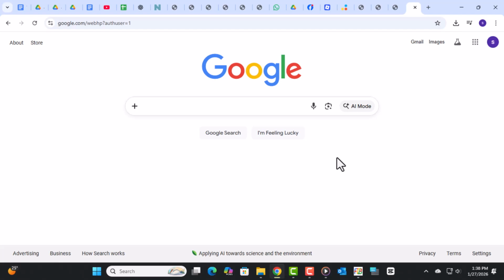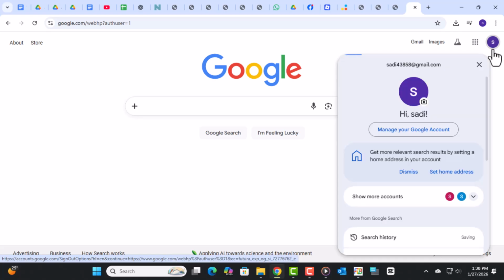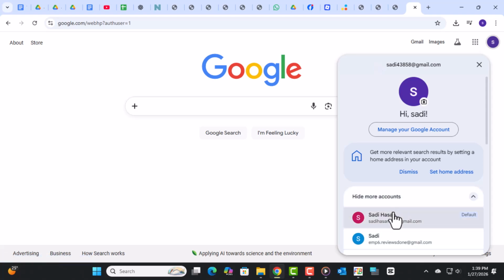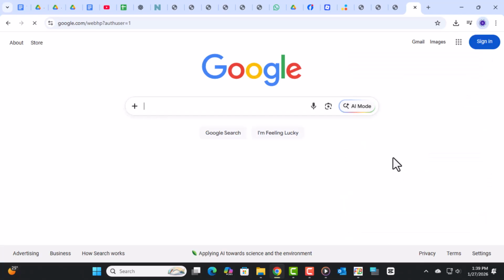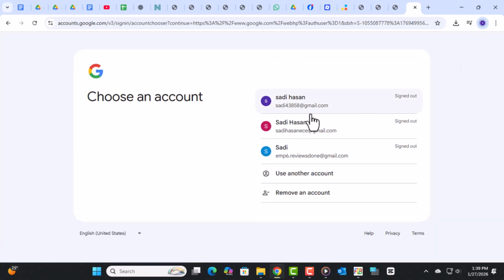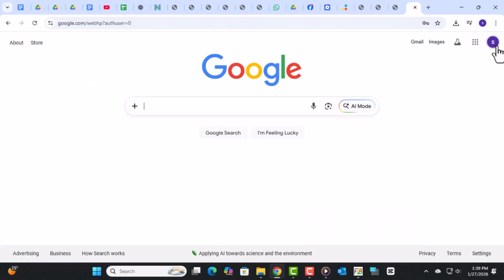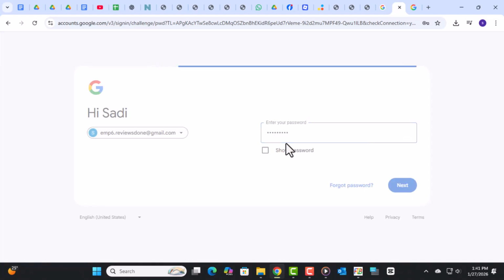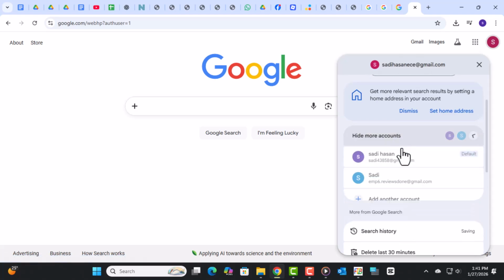How to Change Default Account in Chrome | Switch Your Primary Google Profile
📝 This video provides a clear, step-by-step guide on how to change the default account in Chrome. We show you the exact process to ensure Chrome always uses your preferred Google account first for all services. You'll learn how to view your currently signed-in accounts and identify the current default. The tutorial walks you through the crucial step of signing out of all accounts to reset the default selection. Finally, we demonstrate how to sign back in, in the correct order, to successfully set your new primary Google account in Chrome.

⏱️ -- TIMESTAMPS --
0:02 - Introduction & Overview
0:16 - Step 1: Go to Google.com & Click Profile Icon
0:30 - Step 2: View Full List of Signed-In Accounts
0:45 - Step 3: Sign Out of All Accounts
1:02 - Step 4: Sign Into Your Preferred Account First
1:16 - Step 5: Sign Into Other Accounts & Confirm Change